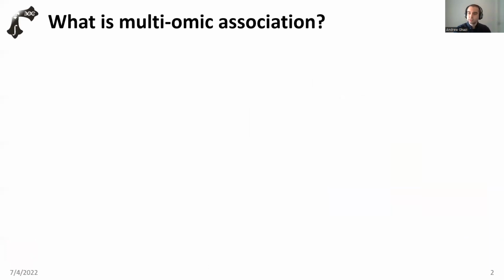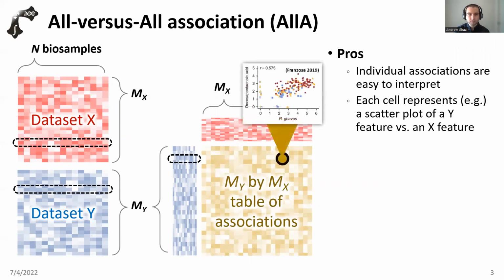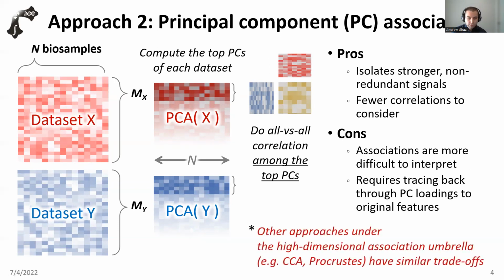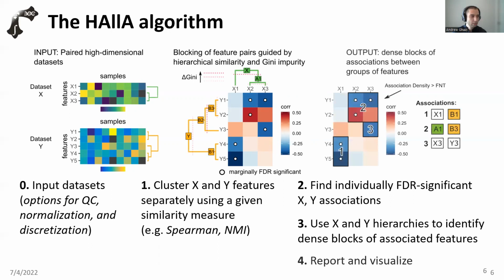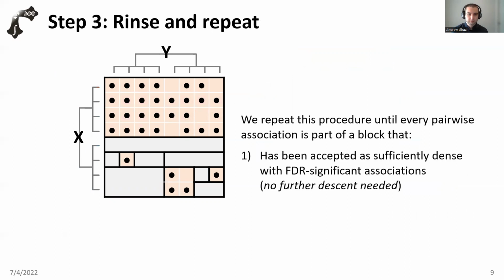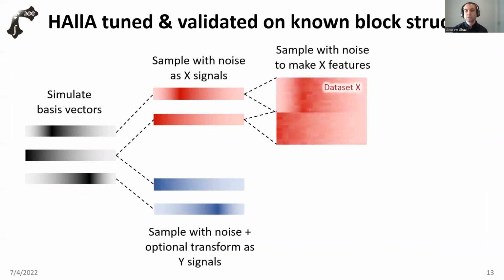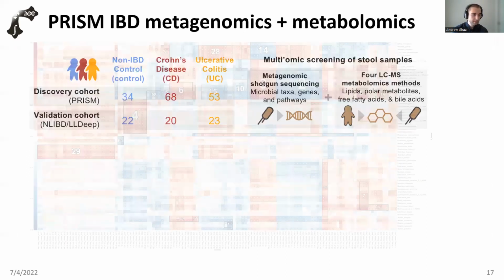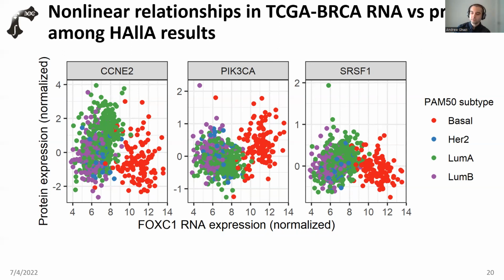High-sensitivity pattern discovery in large... - Andrew Ghazi - CAMDA - Proceedings - ISMB 2022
High-sensitivity pattern discovery in large, paired multi-omic datasets - Andrew Ghazi - CAMDA - Proceedings - ISMB 2022